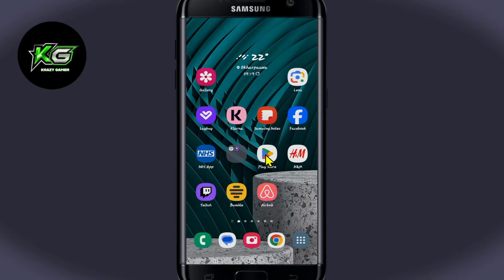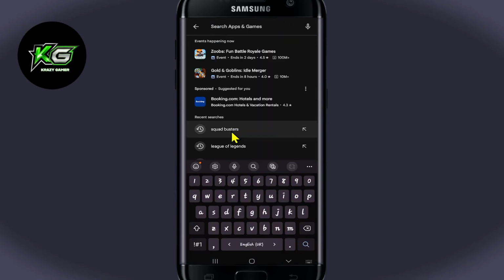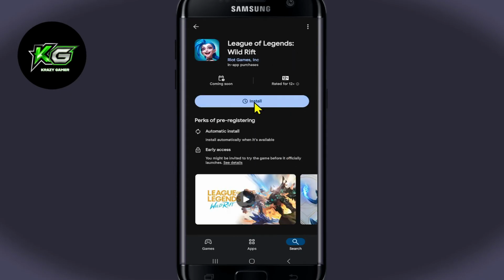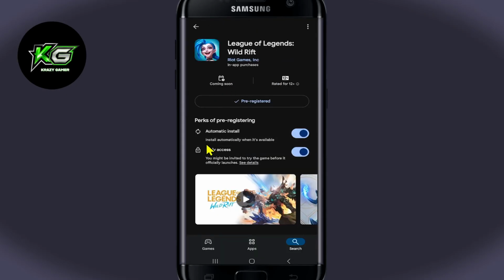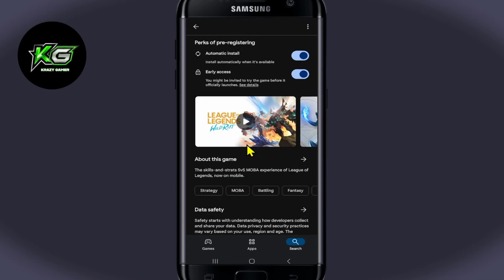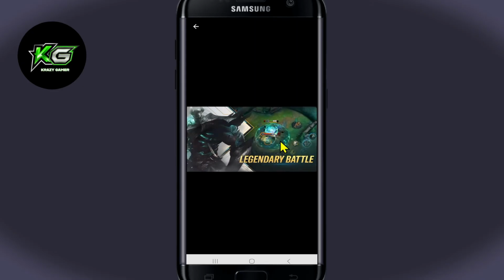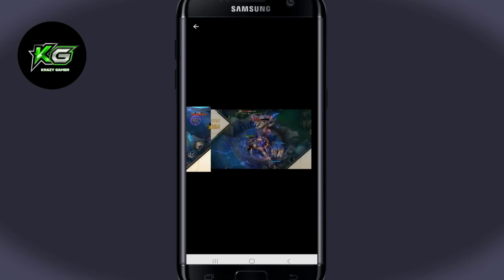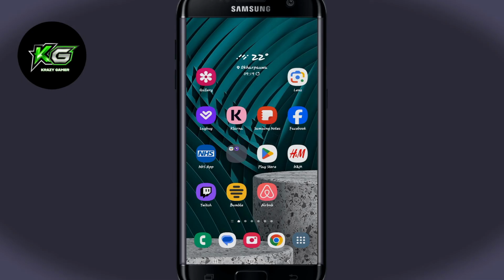How to Download the League of Legends Game on Smartphone? 2024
In this video, I’ll show you how to download and install League of Legends: Wild Rift on your smartphone. Whether you're using an Android or iPhone, this quick tutorial will walk you through the entire process so you can start playing the mobile version of the popular game.